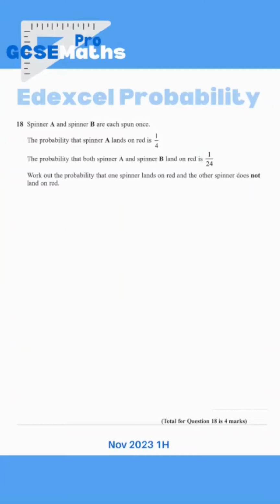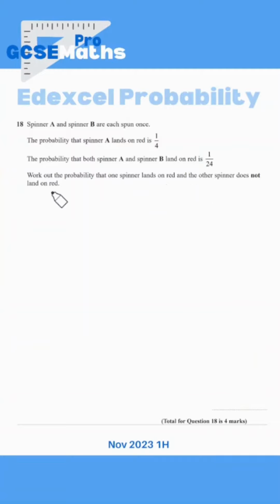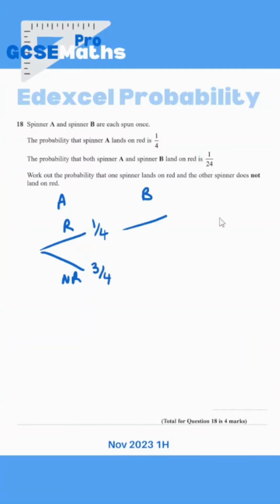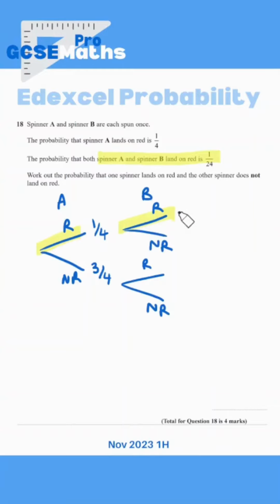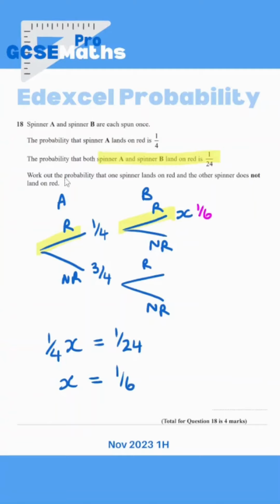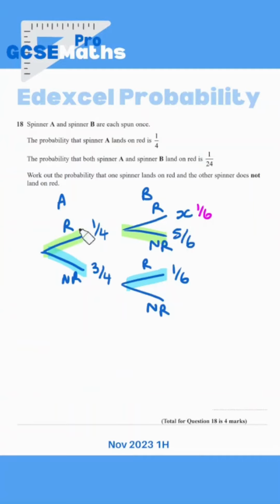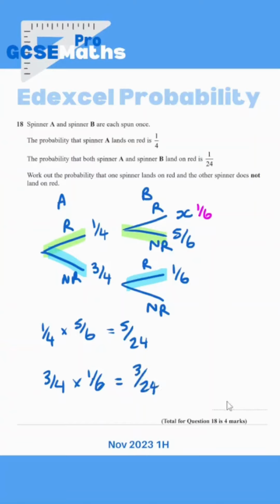Hardest Edexcel Probability Exam Questions